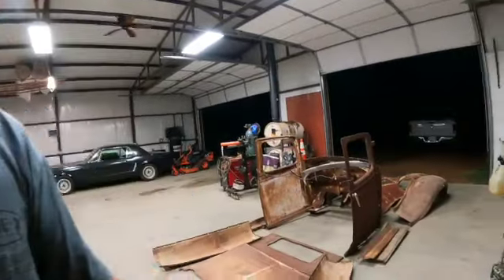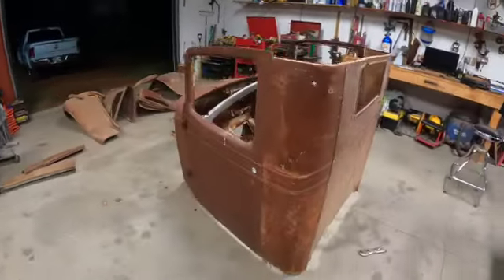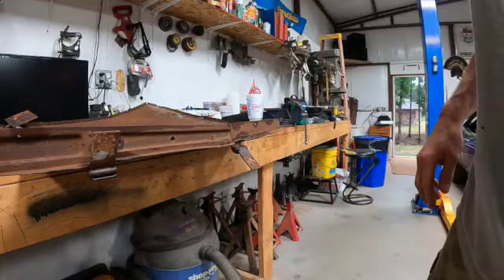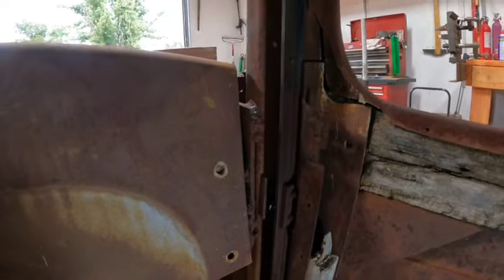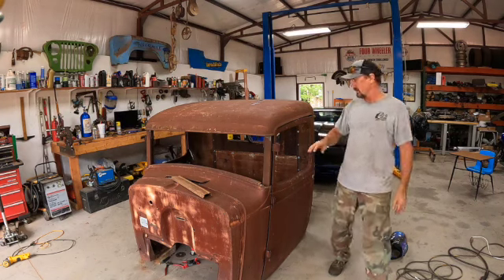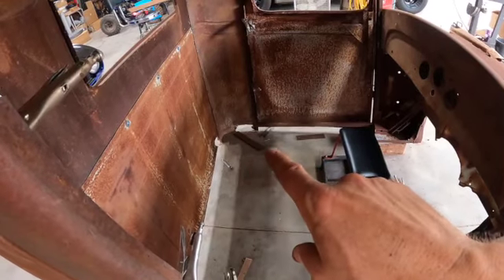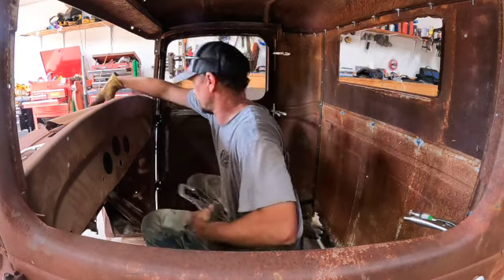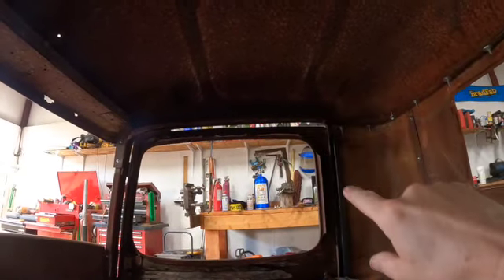Rat Rod Part 2, Some Assembly Required 34 Chevy truck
Rat Rod 1934 Chevy Truck Part 2 build